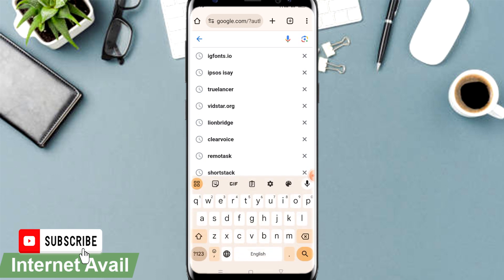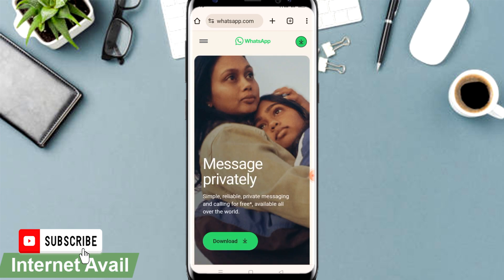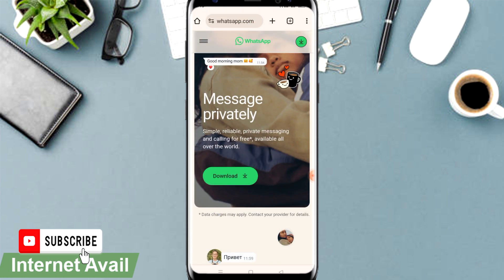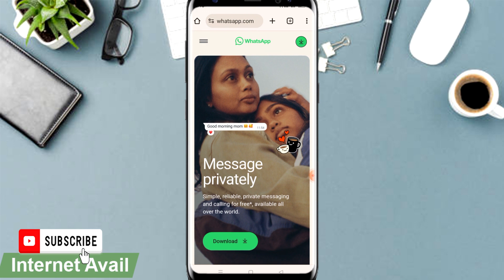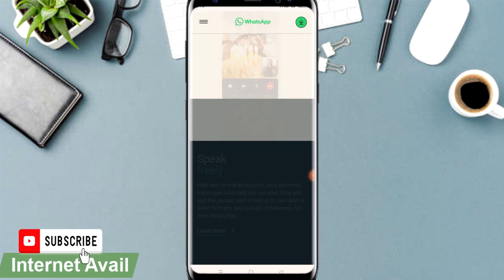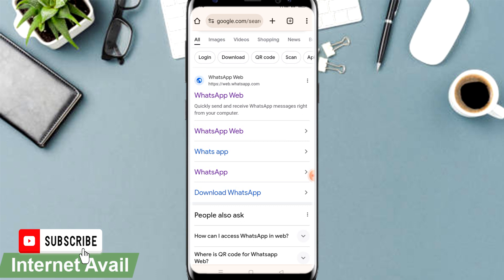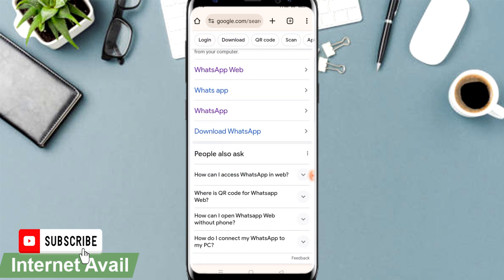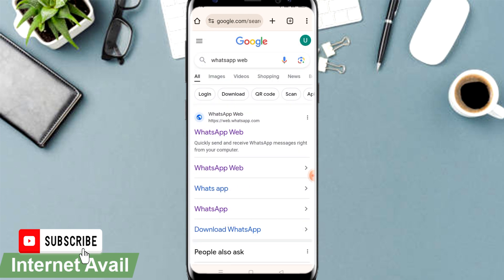how to use whatsapp on multiple phones two phones at once on Android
In this video we look into how to use same whatsapp in two different phones